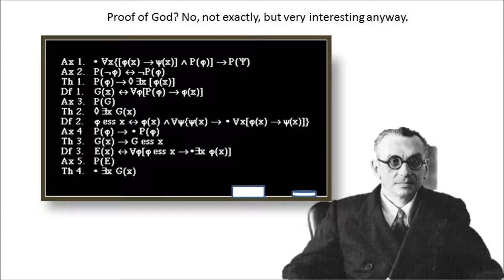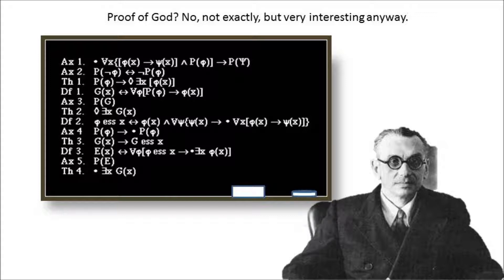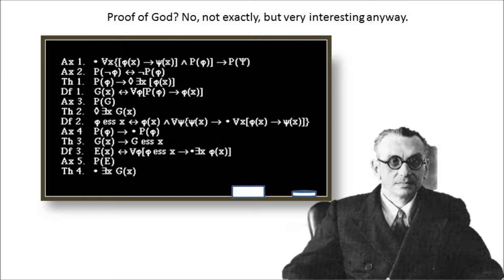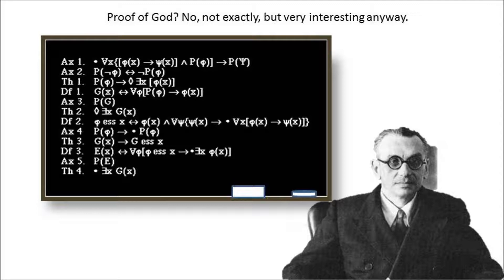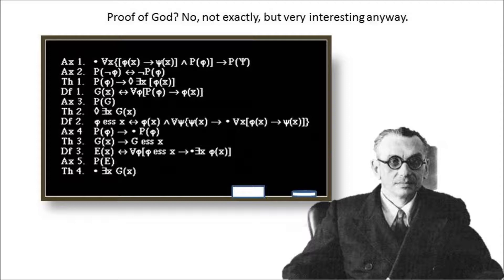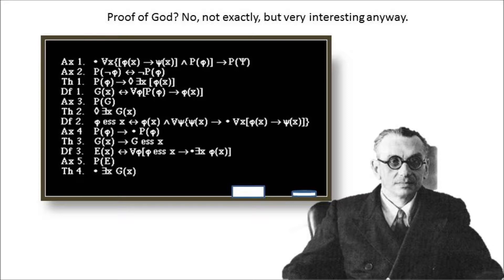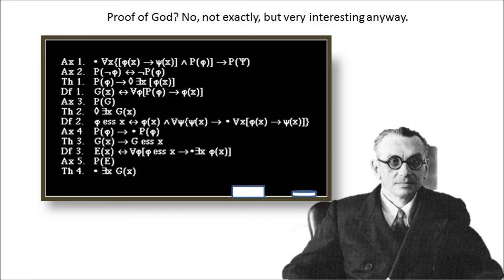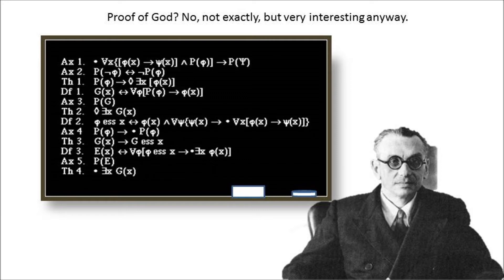Computer Scientists "Prove" The Existence of God